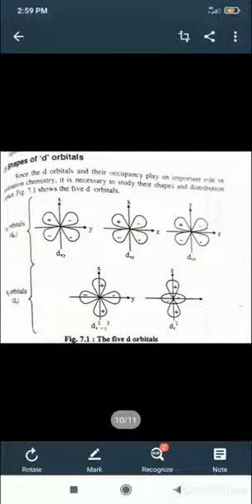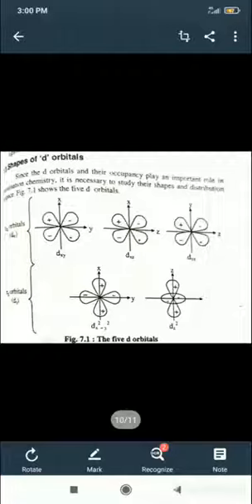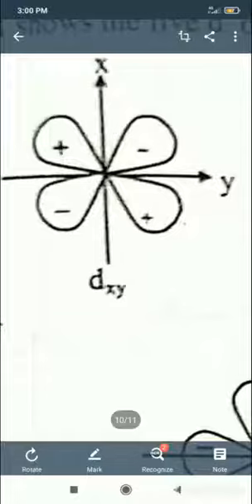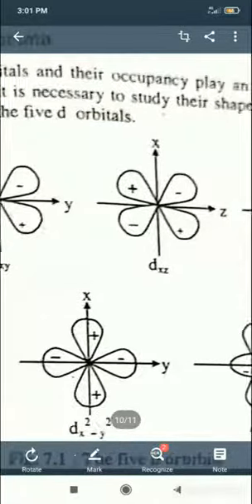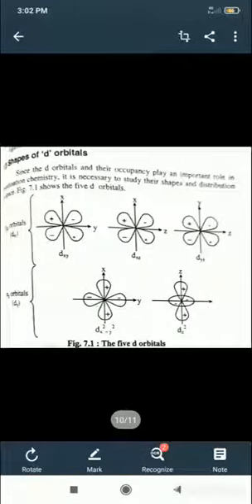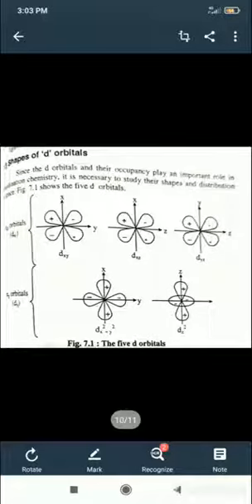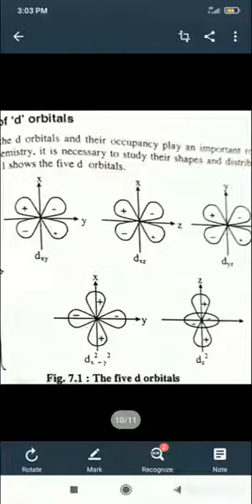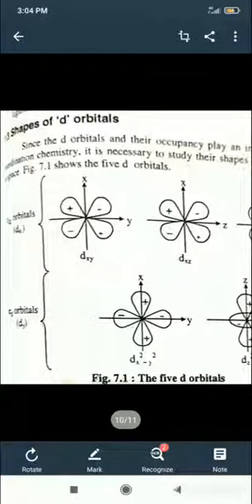Class 12 Crystal field theory ll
BSc lll chemistry